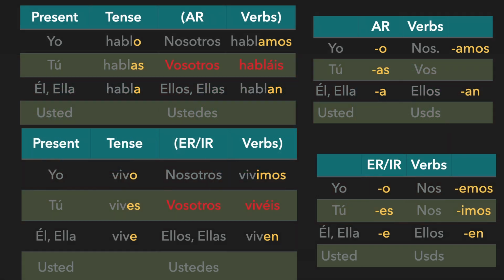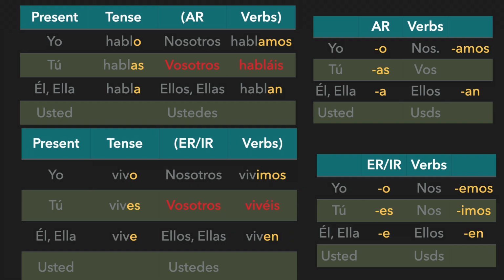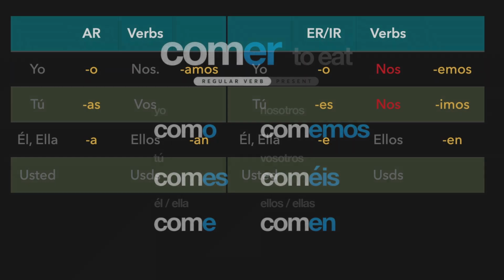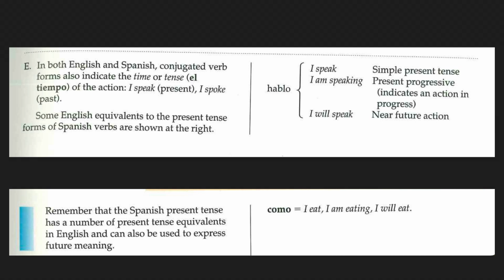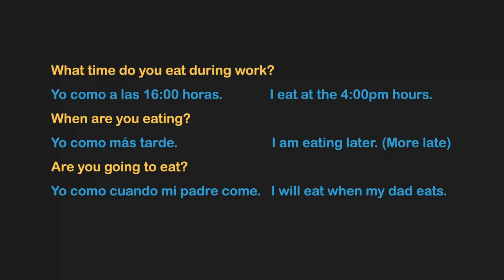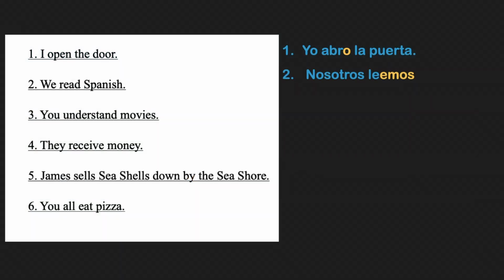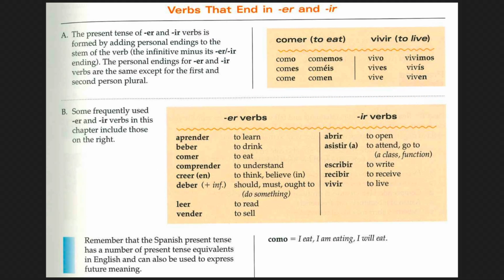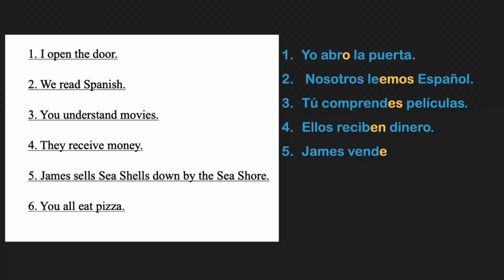Daily Spanish 101 Lesson 3 Regular ER/IR Verbs, Simple Sentences